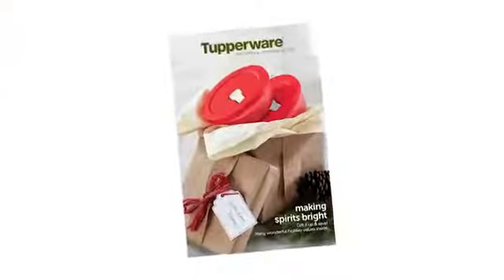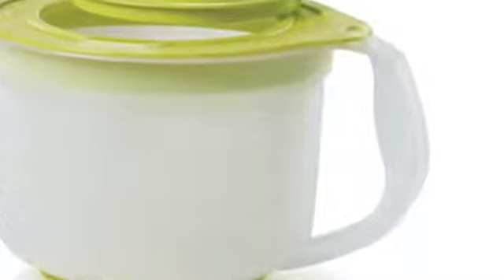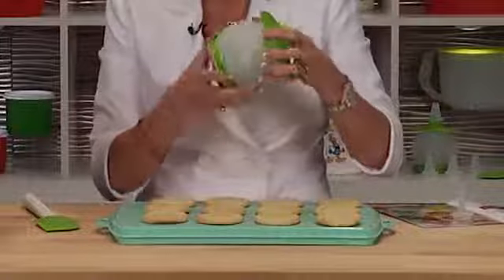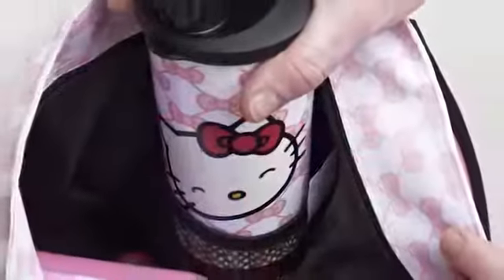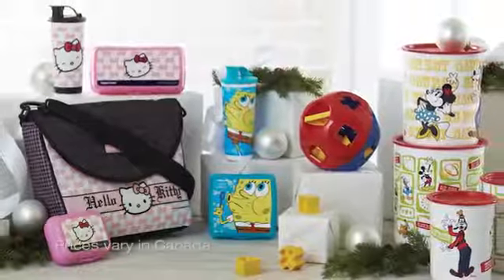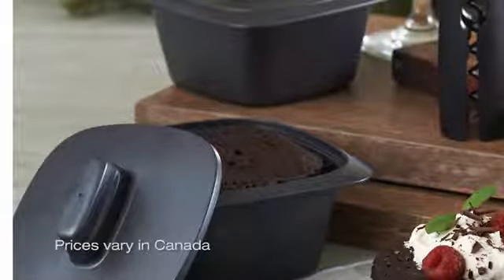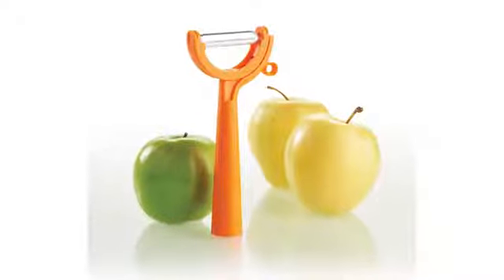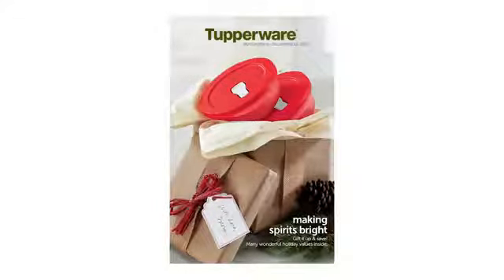Mid November Brochure 2013 Chapter 2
For more information about various Tupperware® product categories and business opportunities,